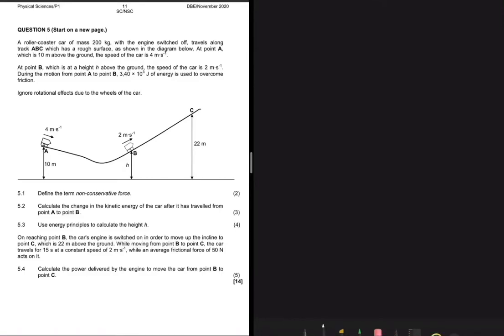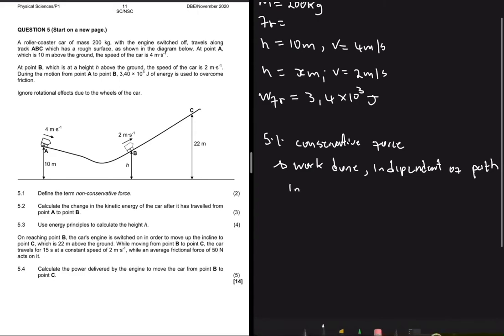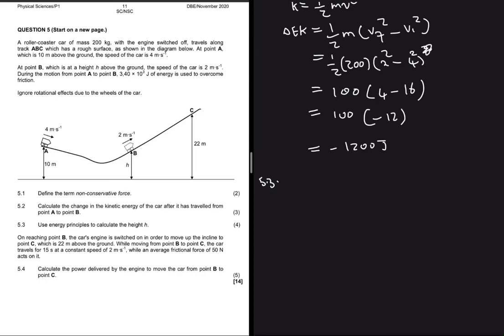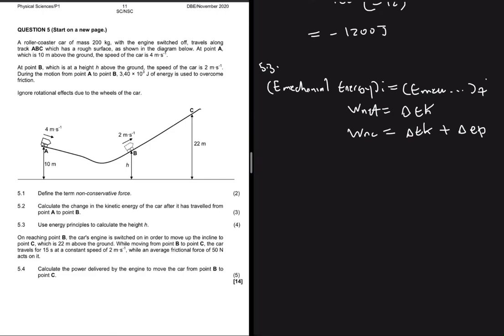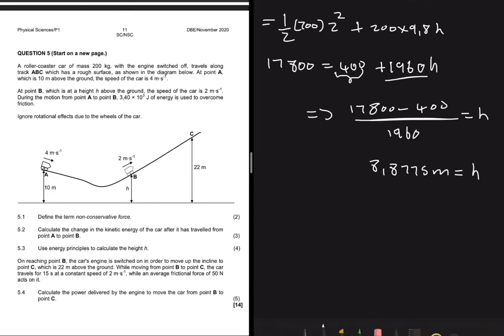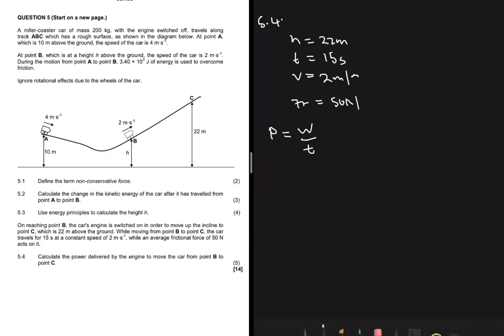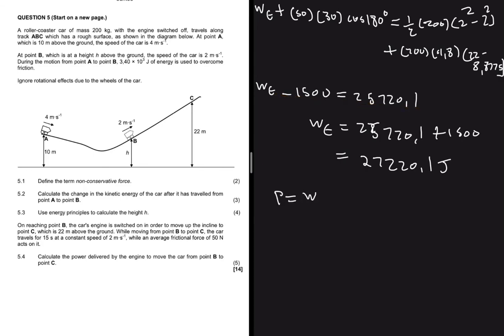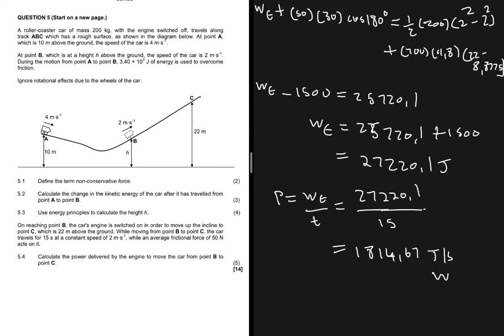November 2020 Work Energy & Power Grade 12 Physical Science Past Exam Memo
This is a walk through on one of the past exam questions on Work, Energy & Power. The Work Energy Theorem, The Conservation of Mechanical Energy and etc.

workenergy physics grade12 physical science ieb physical science grade 12 mlungisi nkosi mlungisi nkosi physics uct how to calculate work done Work energy theorem grade 12 kevinmathscience